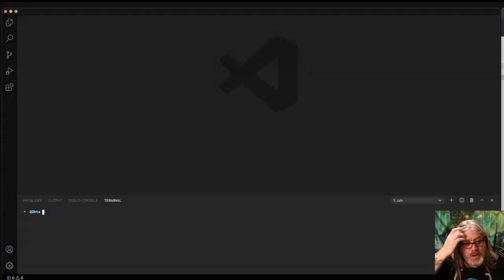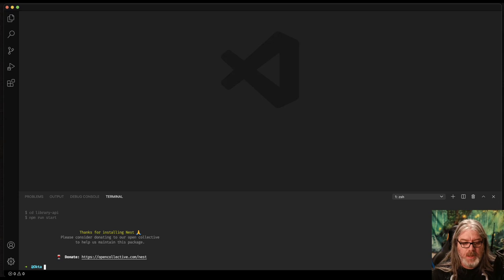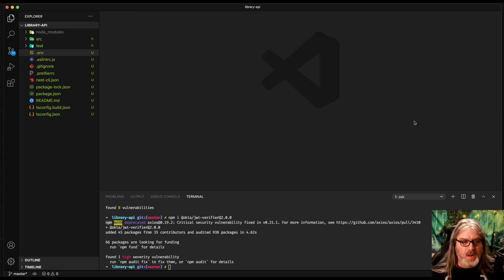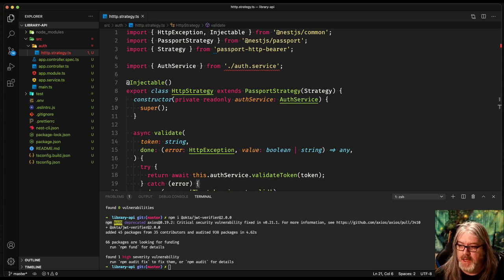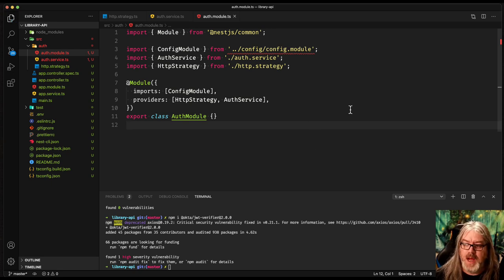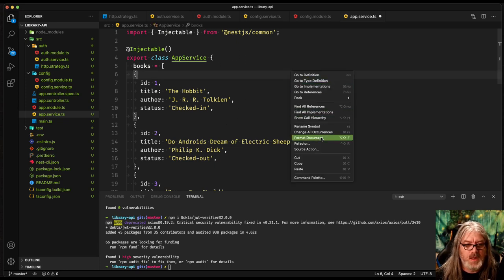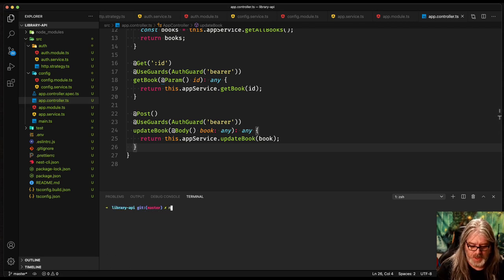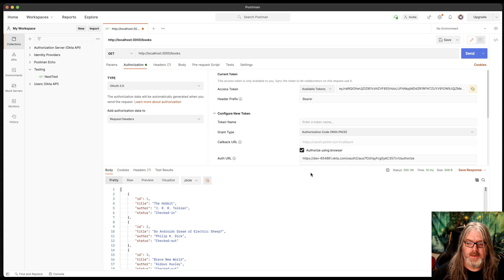Build Your First NestJS App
In this tutorial, you'll build a basic NestJS API and test it with Postman!